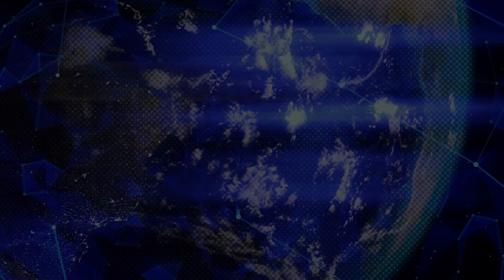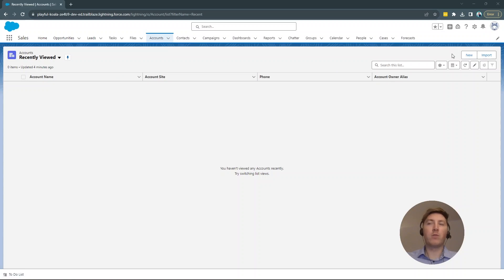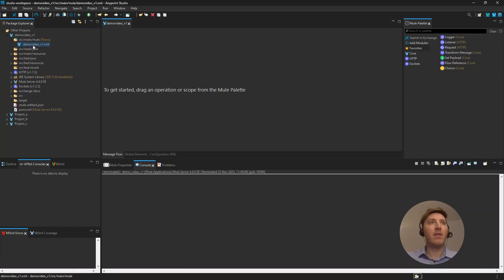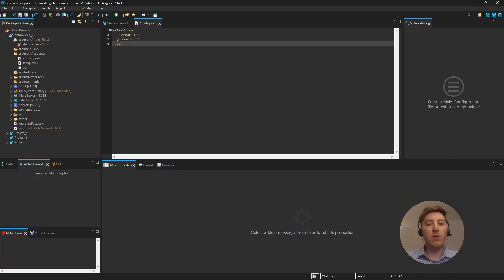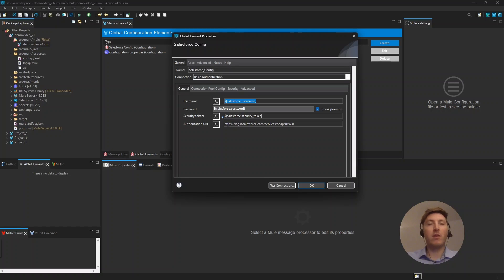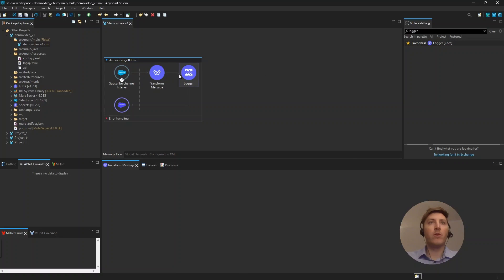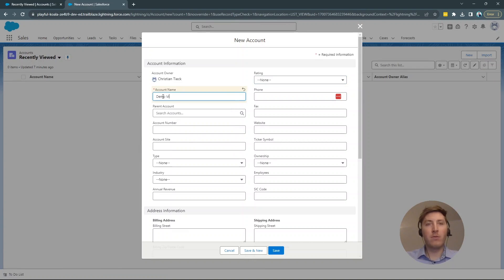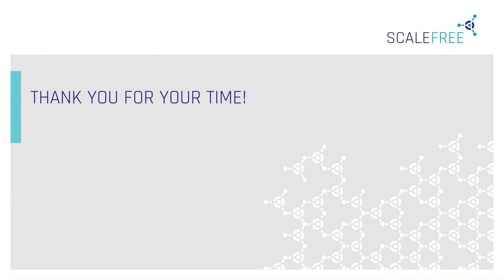Integrate Salesforce with Mulesoft using CDC Events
Discover the powerful integration of Salesforce's Change Data Capture (CDC) with MuleSoft Anypoint Studio in this video guide.

Tailored for Salesforce developers and IT integration teams. This strategic setup focuses on seamless, data synchronization, offering a prime example of how CDC and Anypoint Studio can work in unison.

It highlights the potential for enhanced business agility, faster decision-making, and improved operational efficiency, making it an essential guide for professionals aiming to streamline their integration processes and foster a responsive data-driven environment.

00:00 - Introduction
01:35 - CDC Setup
02:50 - Create Mule Project
03:25 - Configure Salesforce Channel Listener
07:50 - Add Logger
08:40 - Test Application